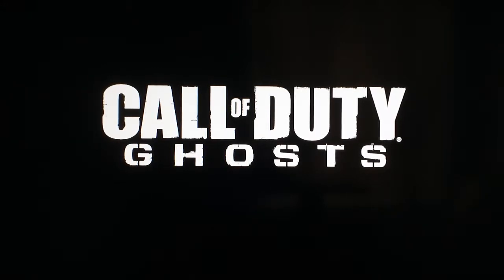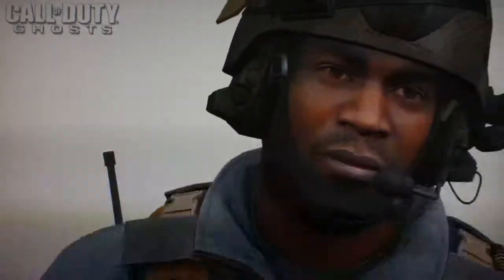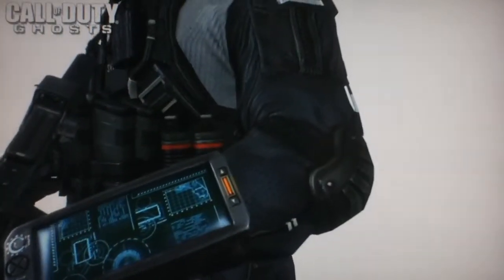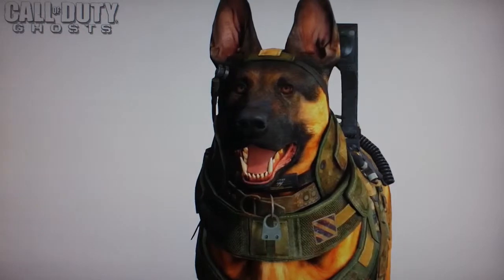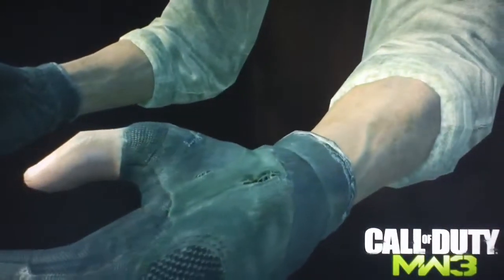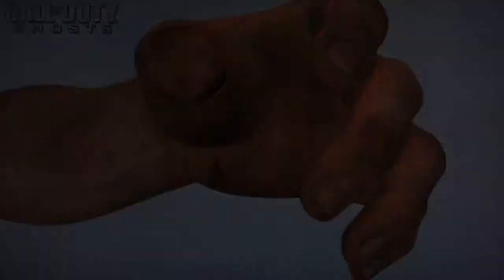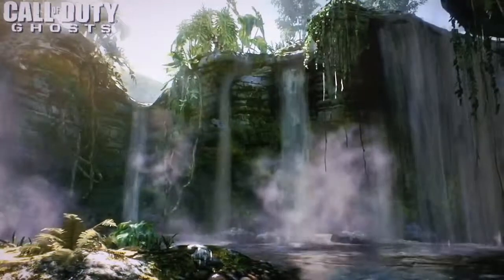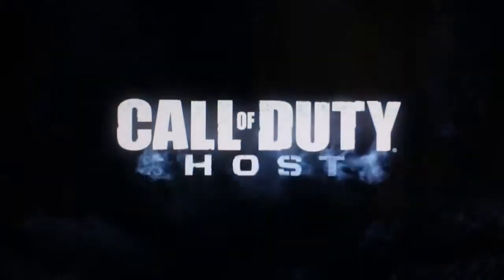CALL OF DUTY GHOST NEXT GEN GRAPHICS INGINE BIGGER BETTER BADDER AND SEXIER !!!!!